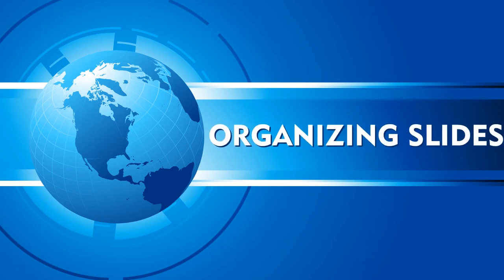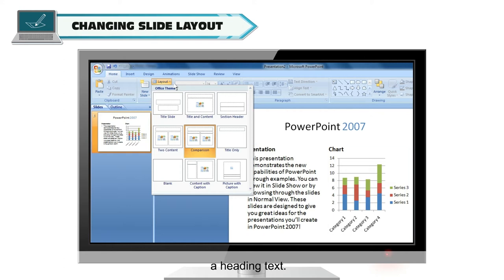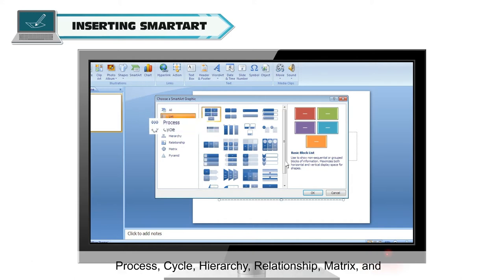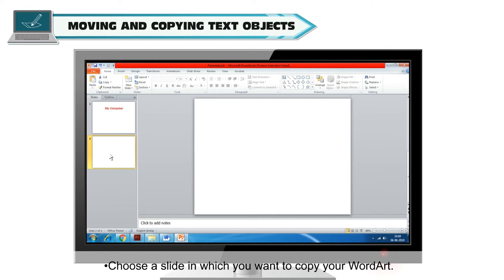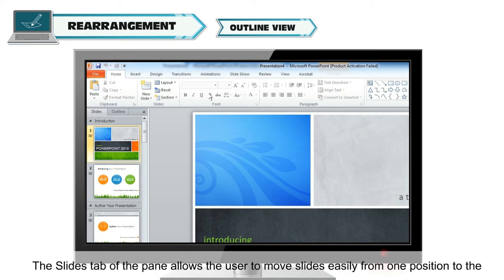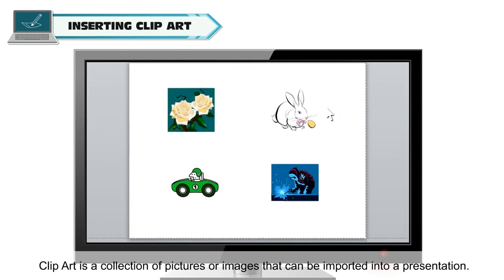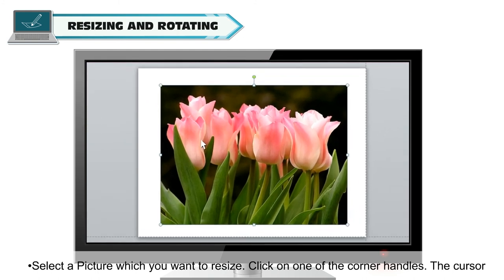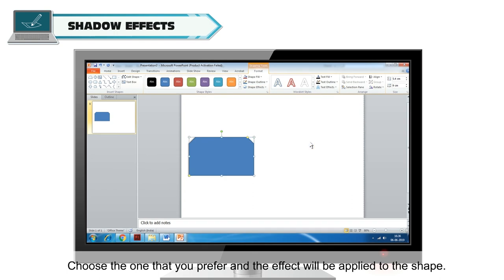ORGANIZING SLIDES CLASS-5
TOPIC  : ( ORGANIZING SLIDES  )
CLASS : 5